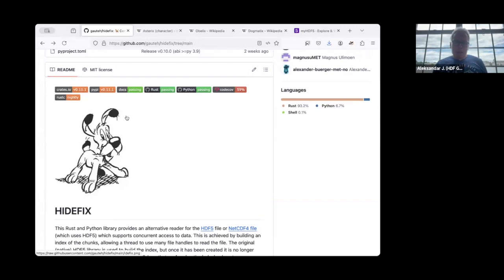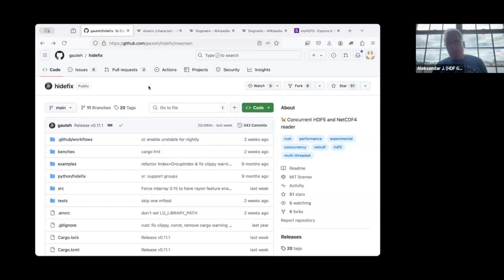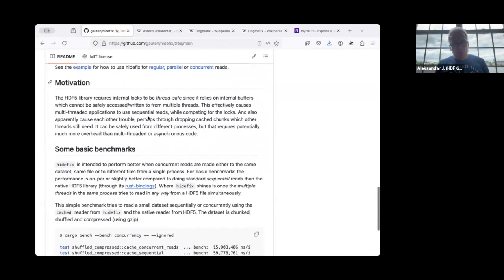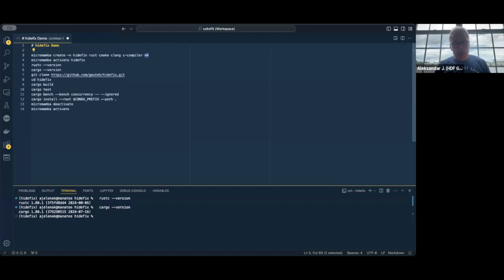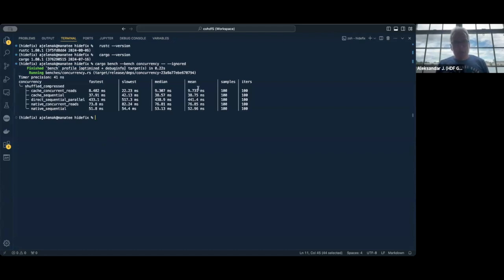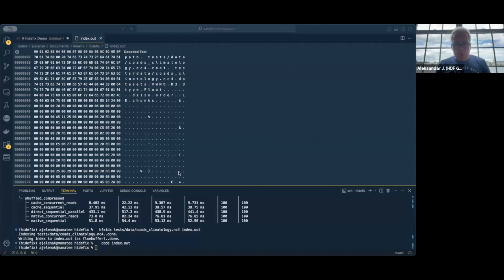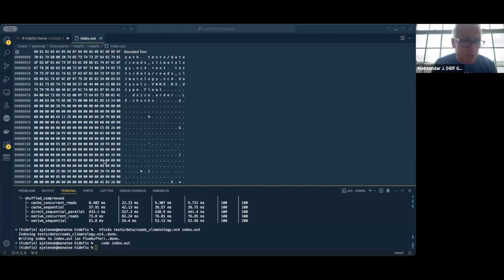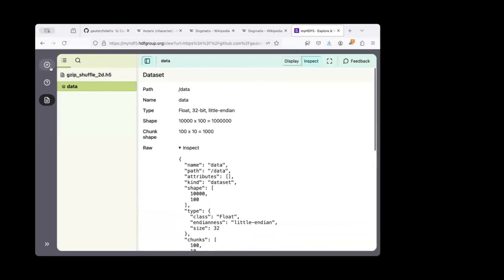Hidefix: Multi-threaded read-only acces to local HDF5/netCDF4 files - Aleksandar Jelenak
The HDF Group’s Aleksandar Jelenak will talk about a Hidefix, a Rust package for multithreaded read-only access to local HDF5/netCDF4 files. It can also be imported as a Python package and used as an xarray backend engine. Aleksandar will also be available for user questions–he has a background as a scientist working with geospatial and geoscience data, and now works at The HDF Group to make HDF5 and related tools more effective for other scientists, specializing in Cloud-Optimized HDF5.

This session was recorded on August 20, 2024.